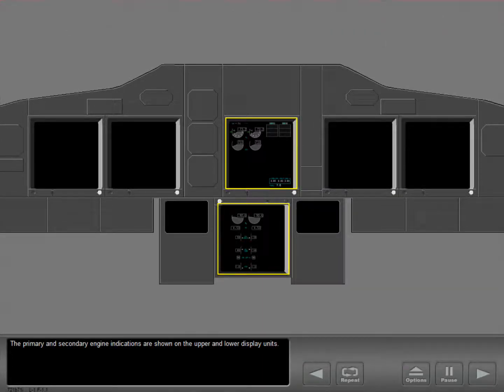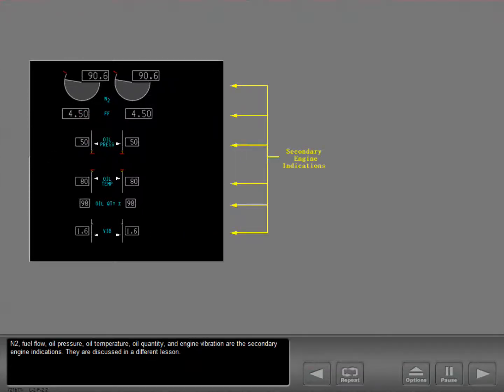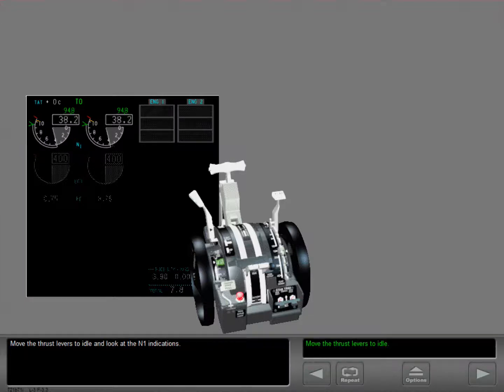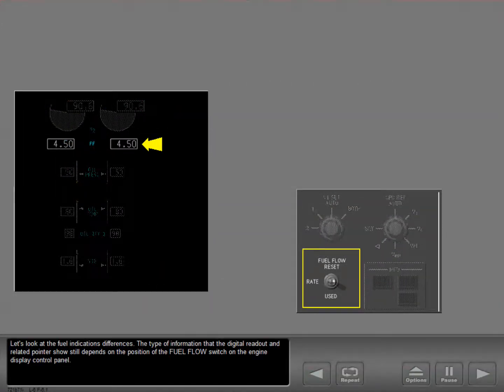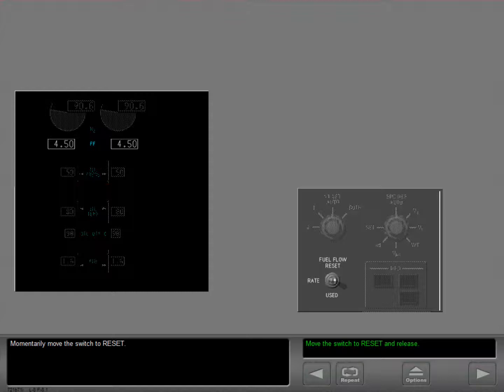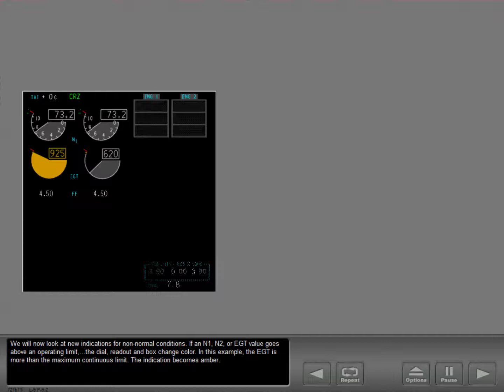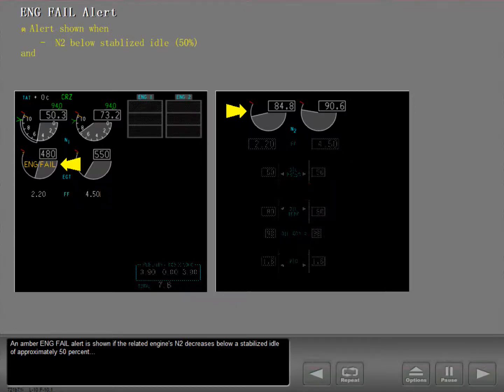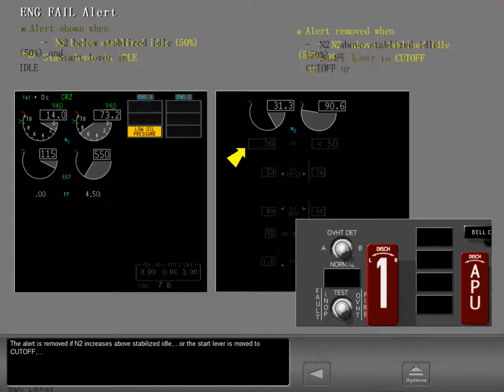2 Engine Indications N1, EGT, N2 and Fuel Flow